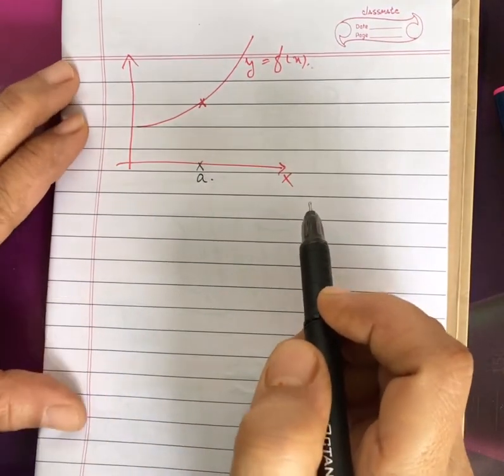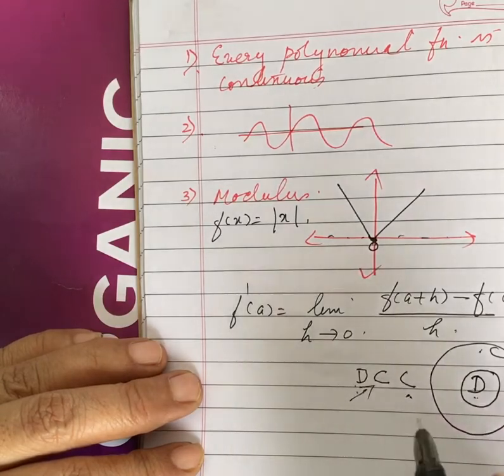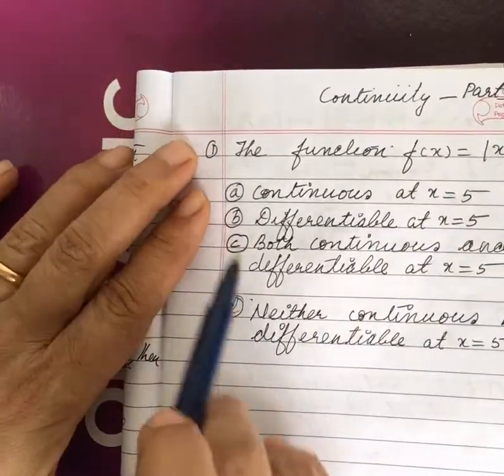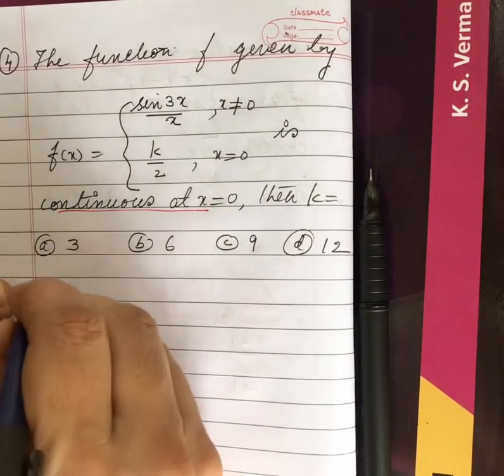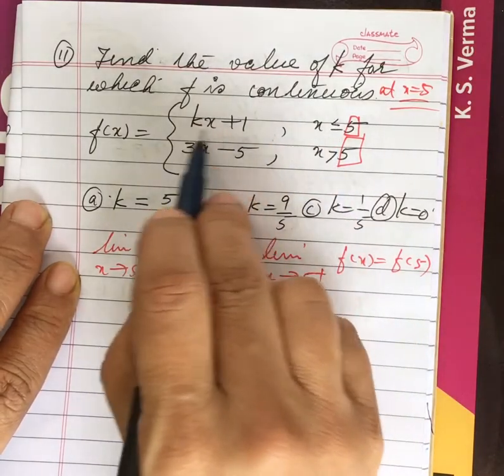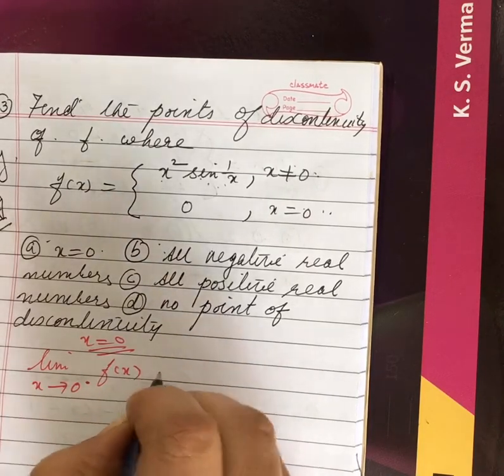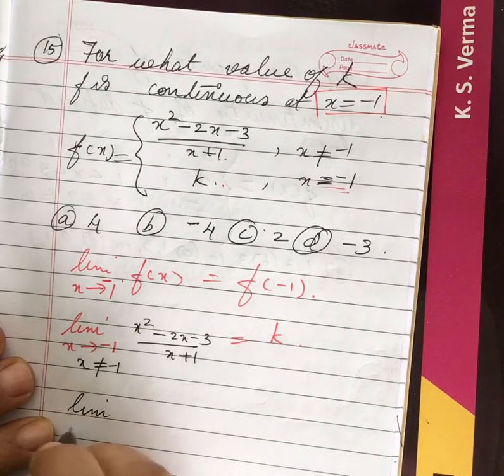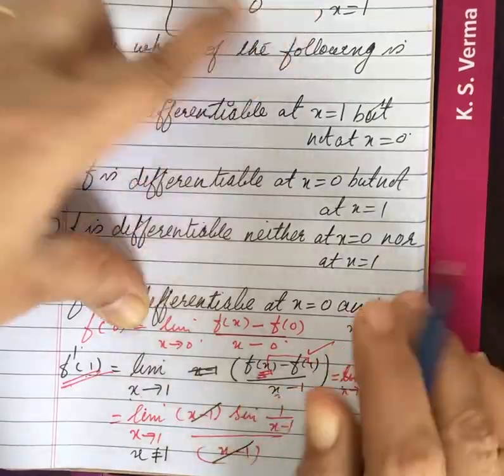Continuity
Quick revision to prepare the students of 12 Maths for Term 1 CBSE Exam